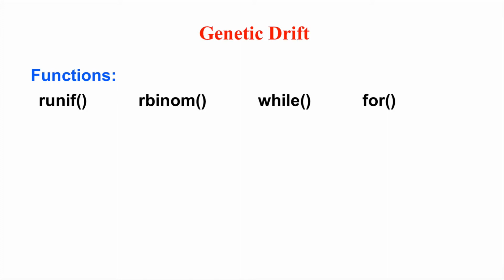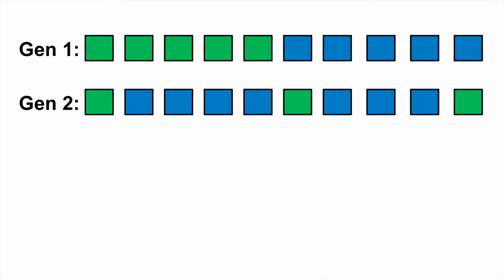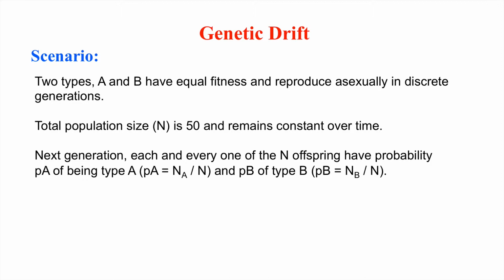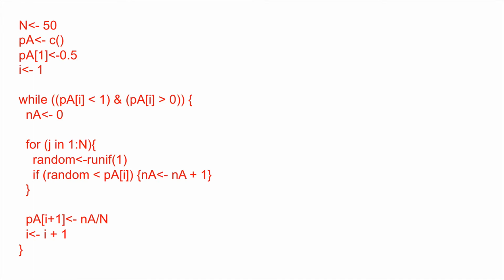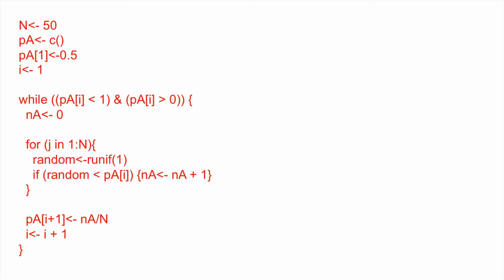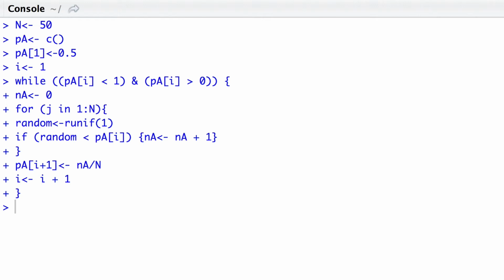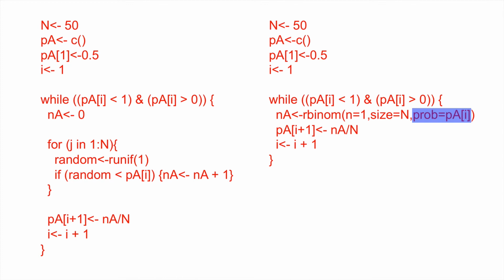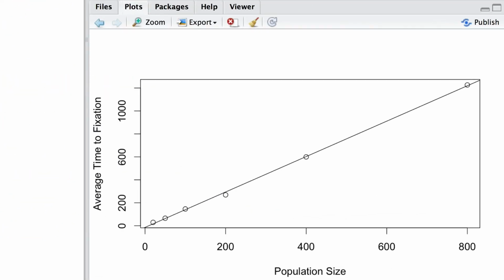Genetic Drift Simulation in R